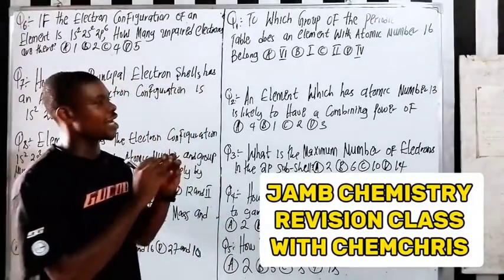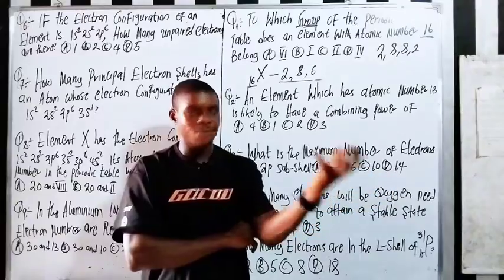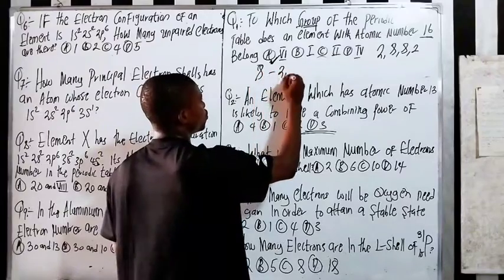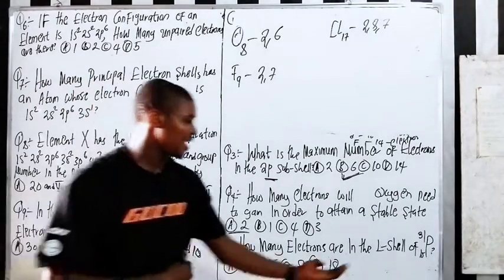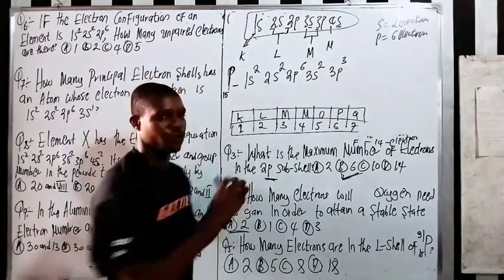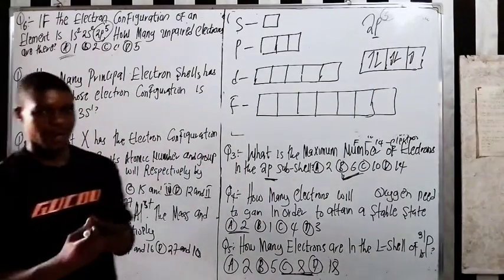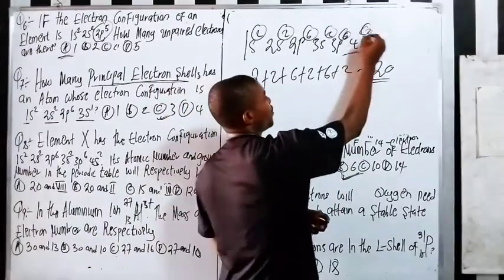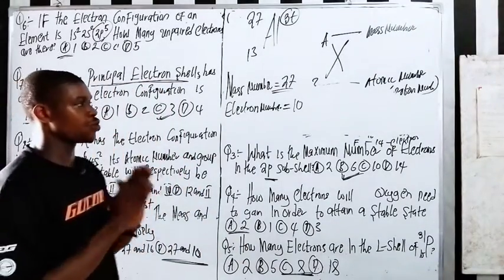JAMB 2024 CHEMISTRY POSSIBLE EXAM QUESTONS - |10 Commonly Repeated QUESTIONS| BLAST your chemistry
JAMB CHEMISRY CLASS WITH CHEMCHRIS

IF you are a chemistry student and you will be writing the up coming jamb examination, then watch this video on common jamb chemistry questions you might see in the Exam.

- Writing electron configuration
-chemical bonding
-periodic table